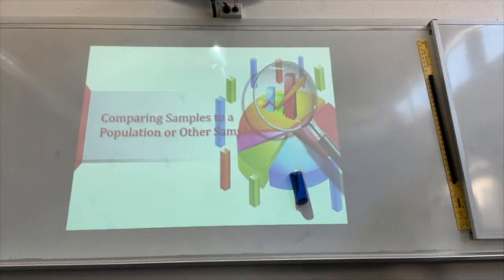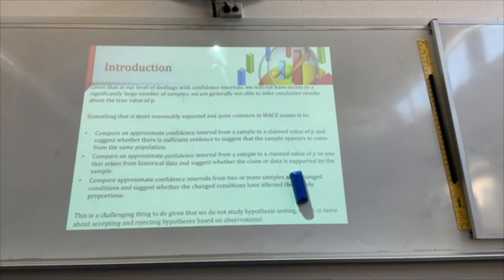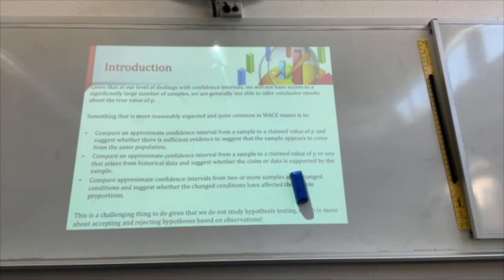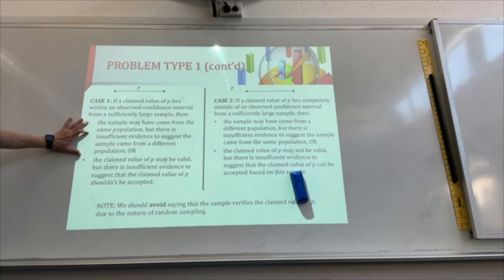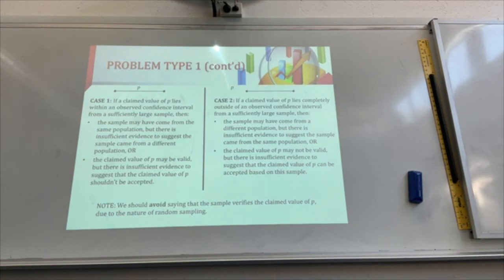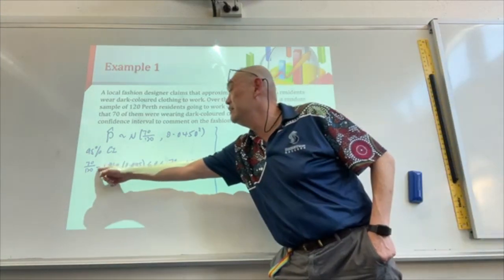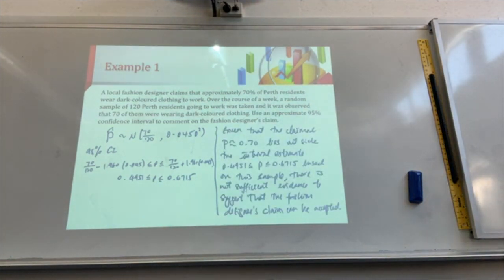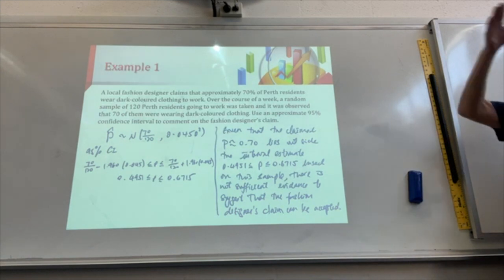Comparing Samples to a Population or Other Samples